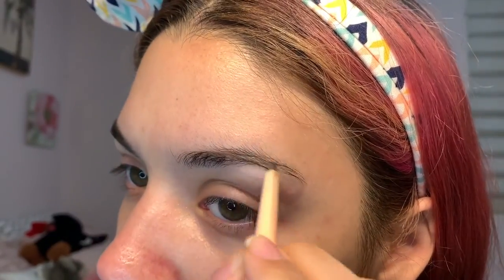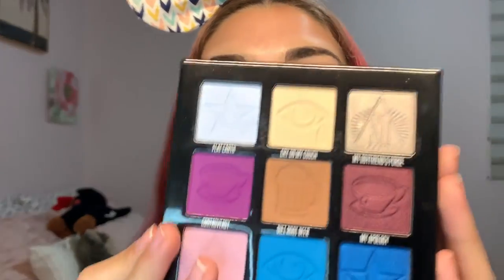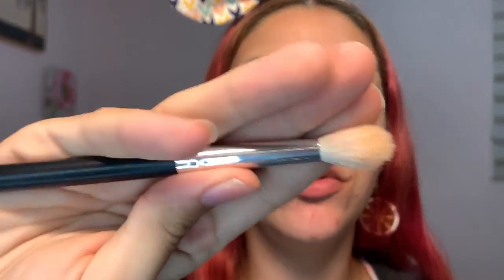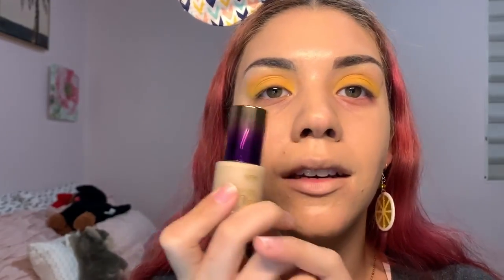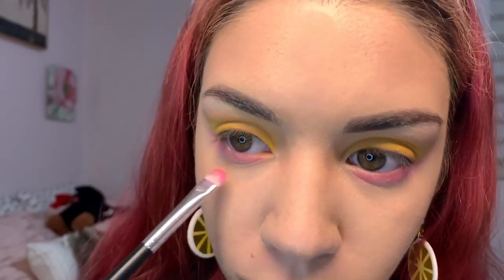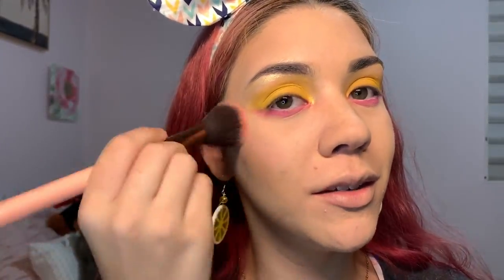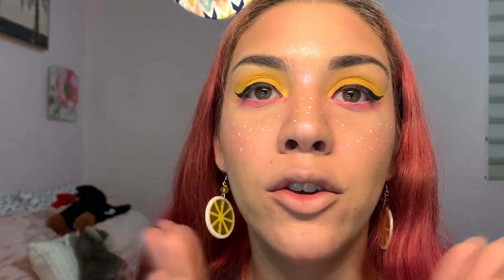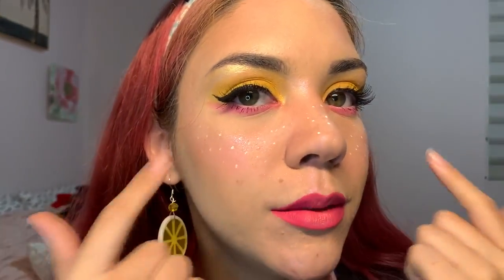Recreating instagram makeup Ep 1